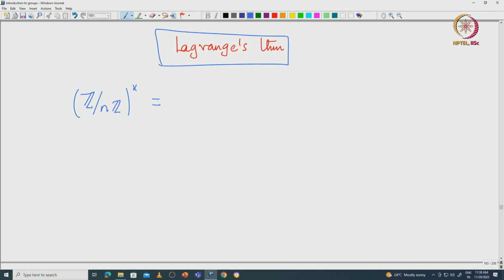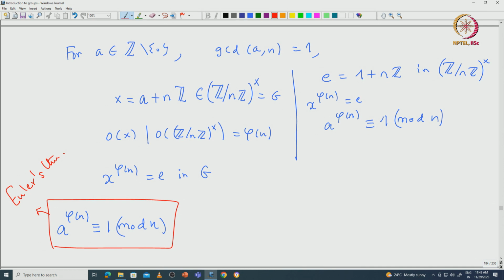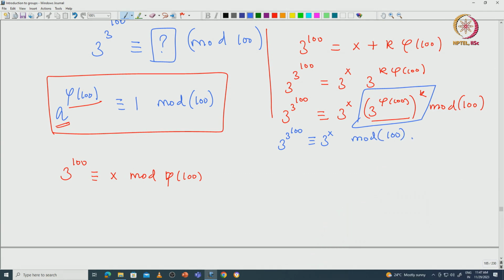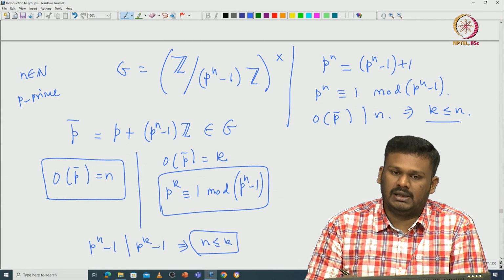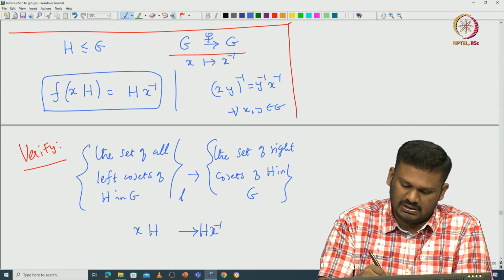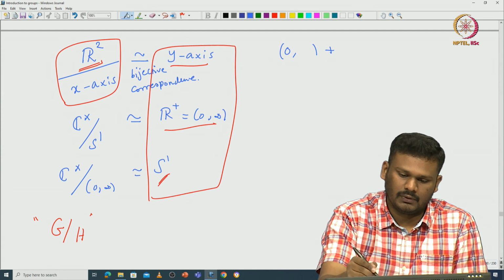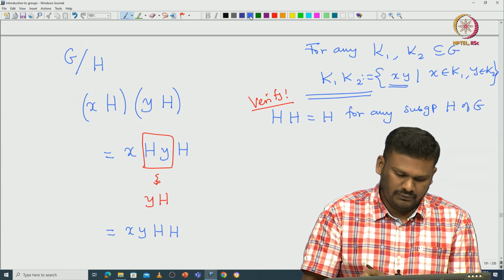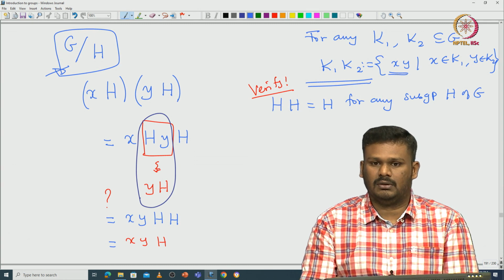Lec 18 Number theoretic applications of Lagranges Theorem.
Euler’s phi function, congruence, Largange’s Theorem, cosets.